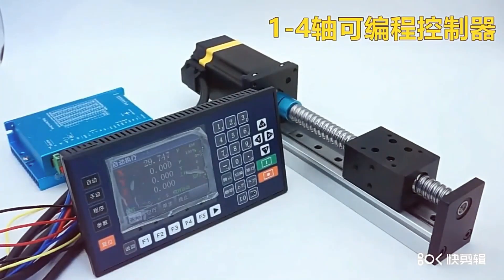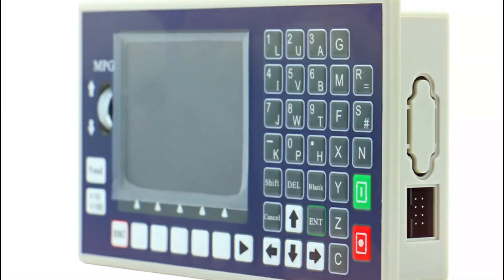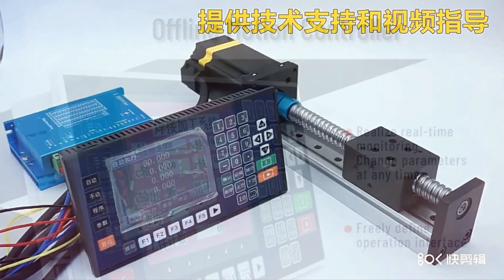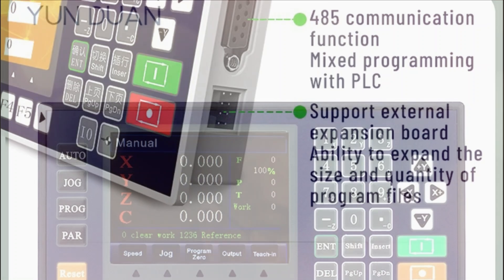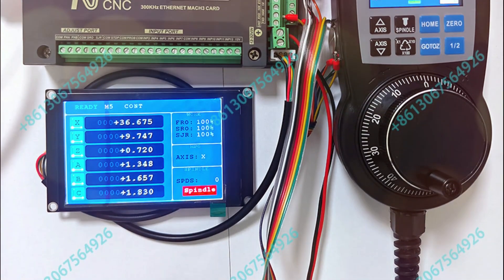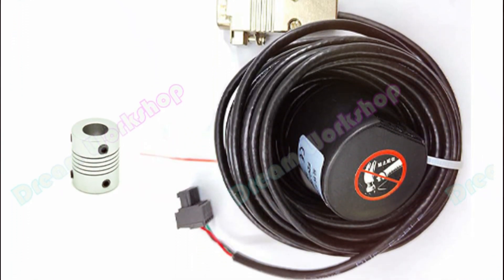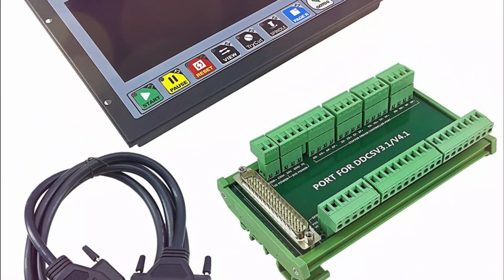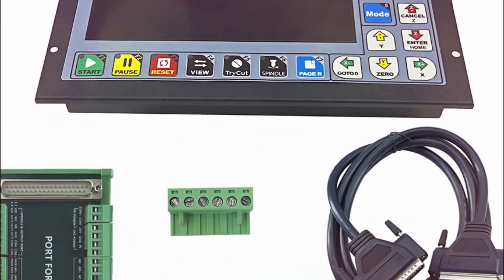Best CNC Controller 2025 | Top 5 Controllers for Accuracy & Speed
Need help finding the Best CNC Controller? Check out our expert reviews of the top options available today. We’ve highlighted the best products to make your decision easier.

5. TC55H Motion Controller G Code
4. YUN DUAN TC55V Servo Stepper Motor Controller
3. Mach3 NVEM V5 Cnc Controller Kit
2. Estun E21S Shearing Machine Controller Cnc
1. DDCS V4.1 Standalone Motion Controller

🔥 Top 5 CNC Controllers Featured in This Video:
✅ [CNC Controller 1 Name] – Best for High-Speed Precision Cutting
✅ [CNC Controller 2 Name] – Best for DIY CNC Machines & Small Workshops
✅ [CNC Controller 3 Name] – Best for Industrial-Grade Performance
✅ [CNC Controller 4 Name] – Best for Budget-Friendly CNC Users
✅ [CNC Controller 5 Name] – Best for Multi-Axis Machining & Automation

💡 Why Do You Need a High-Quality CNC Controller?
✔ Improved Machine Precision – Achieve accurate & smooth motion control
✔ Faster & Smoother Operations – Minimize lag & maximize efficiency
✔ Better Compatibility – Works with various CNC software & stepper/servo motors
✔ Optimized Automation – Streamline workflows for industrial & DIY projects
🔍 What You’ll Learn in This Video:
✅ How to choose the right CNC controller for your machine
✅ The difference between standalone vs PC-based CNC controllers
✅ Key features to look for in a high-performance CNC motion controller